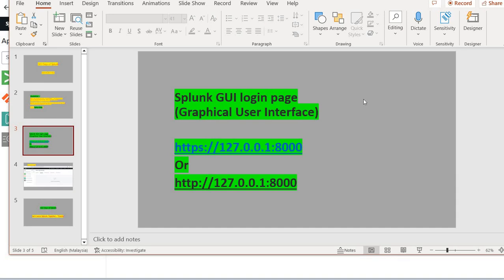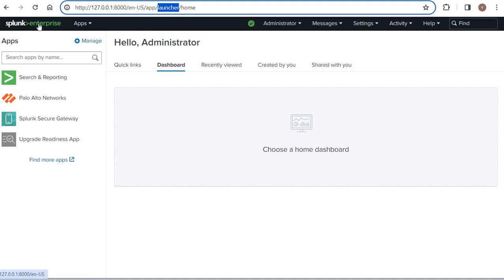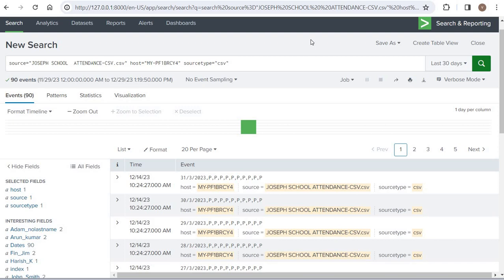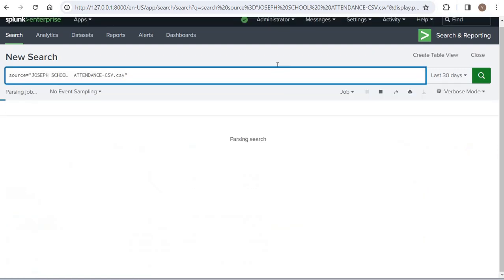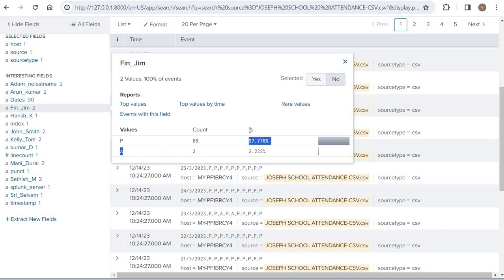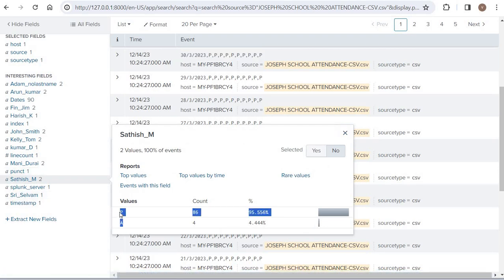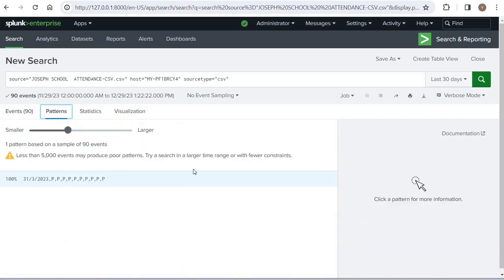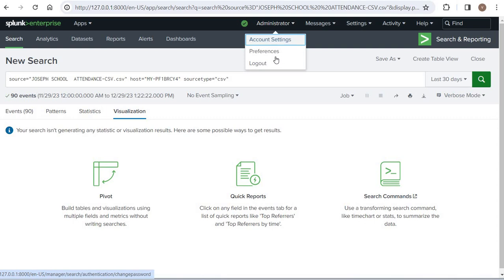Splunk 101 days - Splunk GUI Tour